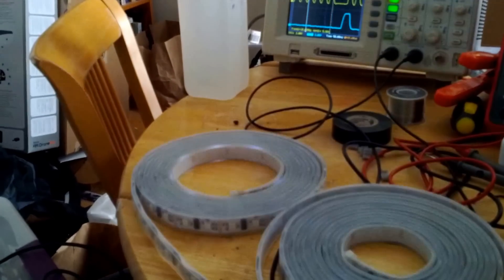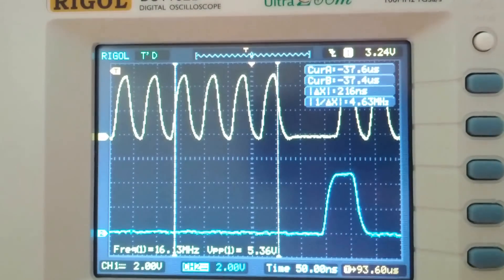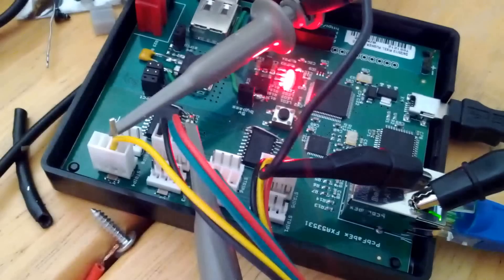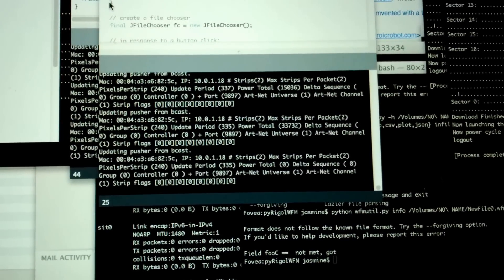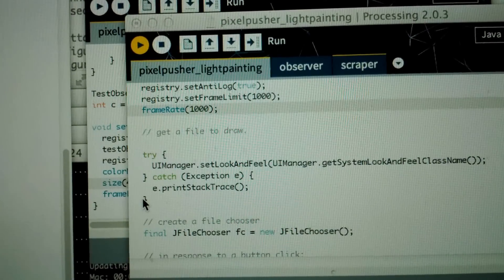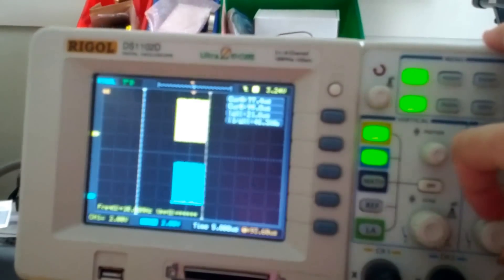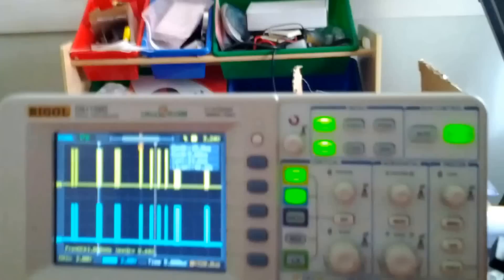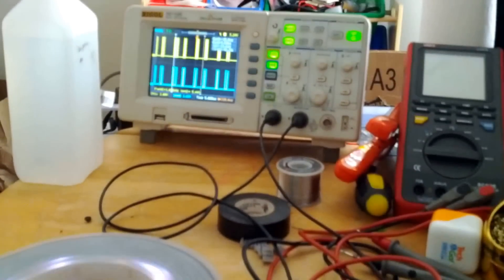PixelPusher turbomode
The new turbo mode in PixelPusher firmware 1.12 allows two strips to be driven at up to 24 Mbit/sec under DMA control.